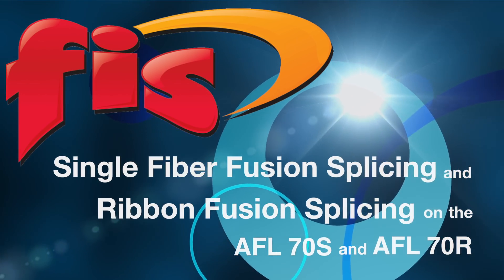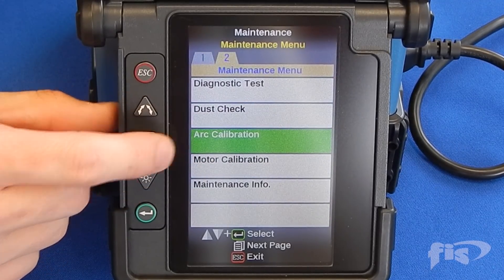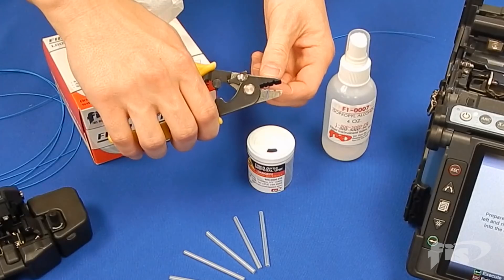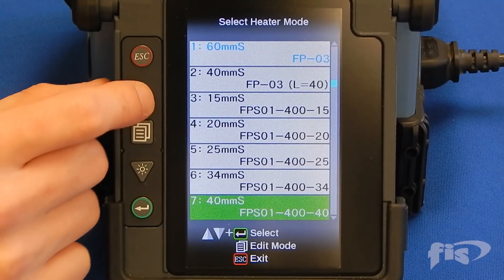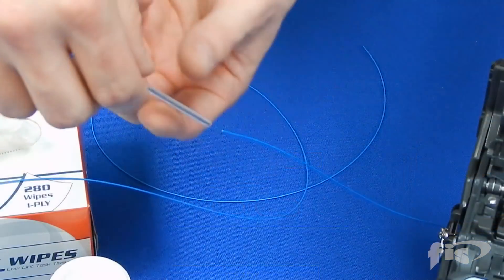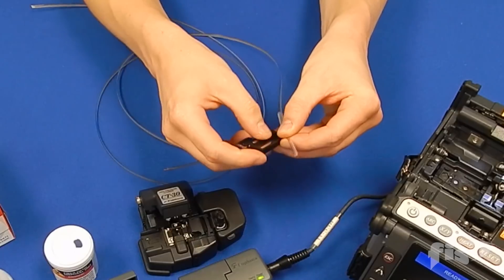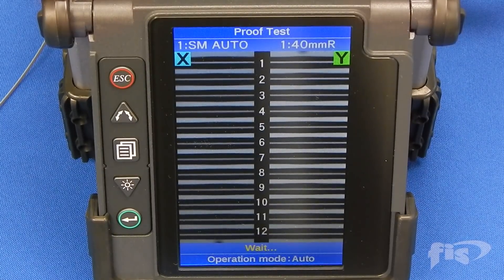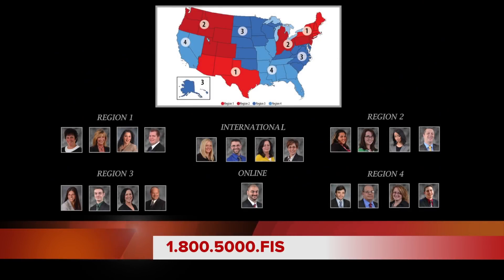Single Fiber and Ribbon Fiber Splicing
In this FIS video you will see single-fiber fusion splicing and ribbon-fiber fusion splicing on the AFL 70S and AFL 70R splicing machines.